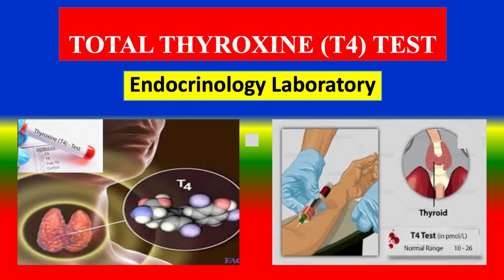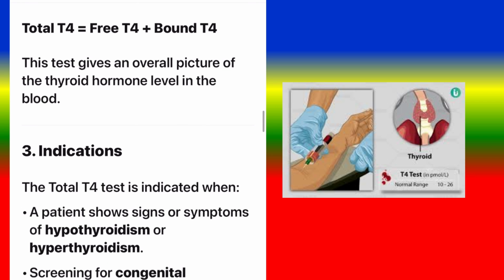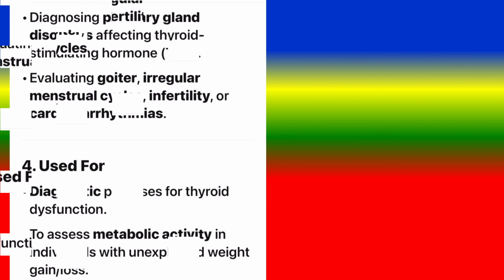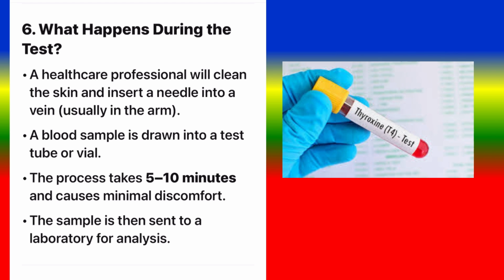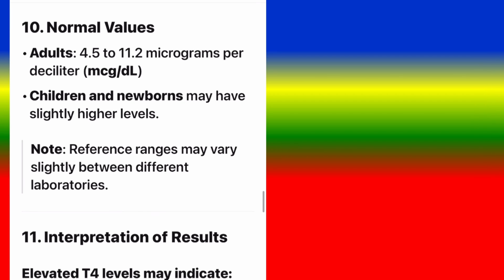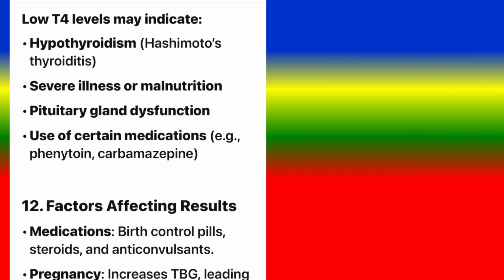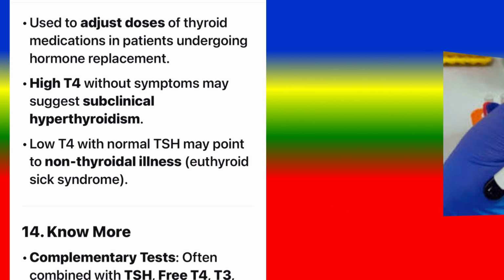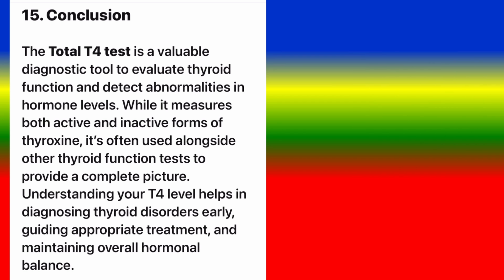TOTAL THYROXINE (T4) TEST - Definition , Uses , Need , Preparation , Results , Normal Values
The **Total Thyroxine (T4) test** measures the overall amount of thyroxine (T4) hormone—both free and protein-bound—in the blood to assess thyroid gland function. It helps diagnose and monitor thyroid disorders such as **hypothyroidism** and **hyperthyroidism** and is often used alongside TSH and Free T4 tests for accurate evaluation.
CONTENTS
1.introduction  0:14
2.  Definition  0:41
3. Indications 1:05
4. Used For , 1:24
5. Why do (need of) This Test?,  1:55
 6. What happen during test ?,  2:22
7. How long  for my results ?, 2:42
8. Prepare for this Test, 2:59
9. Risk to , 3:19
10. Normal Values , 3:30
11. Interpretation Results , 3:43
12. Factors Affecting Results , 4:18
13. Clinical Significance,  4:41
 14. Know more , 5:08
15. Conclusion 5:29